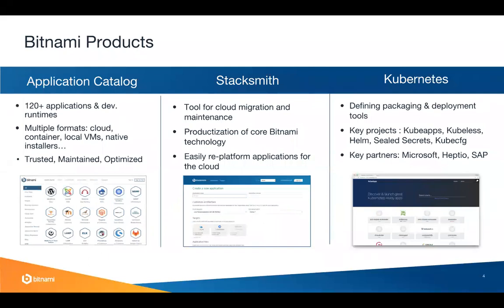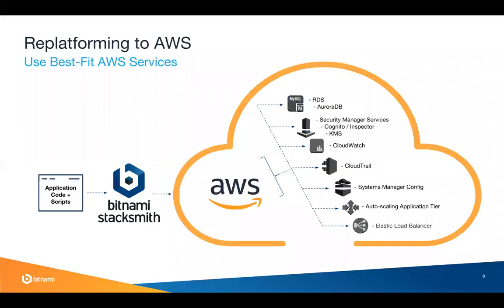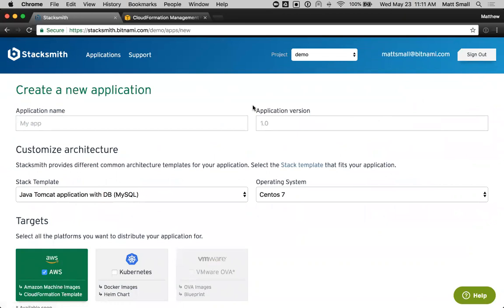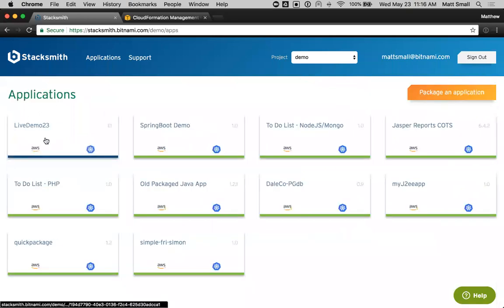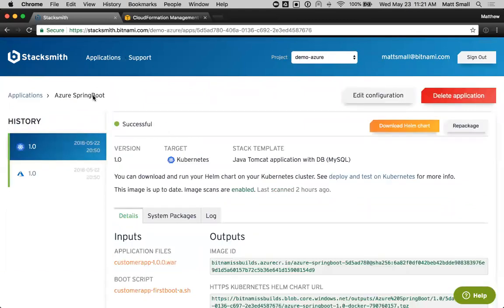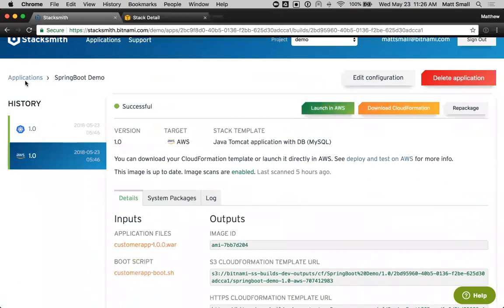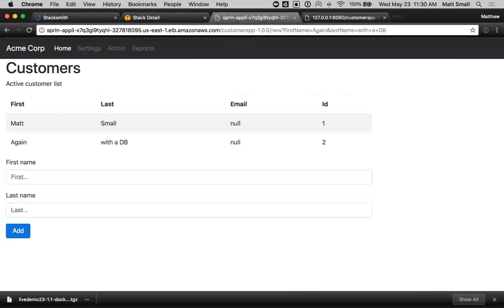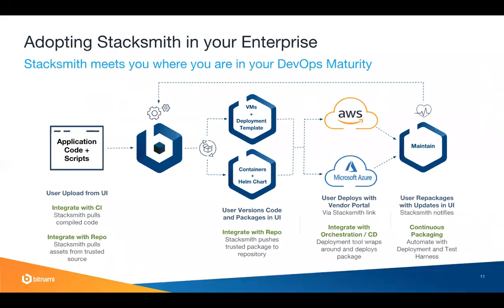Jumpstart your digital transformation with Bitnami Stacksmith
Join us to learn about Stacksmith, a new replatforming tool from Bitnami, and how you can use it to migrate your existing applications out of your datacenter to the container or cloud platform of your choice.

In this live demo, we will cover what Stacksmith is, why it’s different from other solutions, and how it simplifies and automates your ability to package, deploy, and maintain your applications in the cloud.

Jumpstart your digital transformation / datacenter reduction initiative with Stacksmith! Join us for this live demo to see just how easy it is!

In this video, you will learn:
- What Stacksmith is and why it’s different from other cloud migration solutions
- How Stacksmith helps you realize cloud platform benefits without the need to re-write your application source code
- How Stacksmith automates the tasks of application packaging, deployment template creation, and updating
- How easy this SaaS tool is to use - even if you have limited cloud platform experience